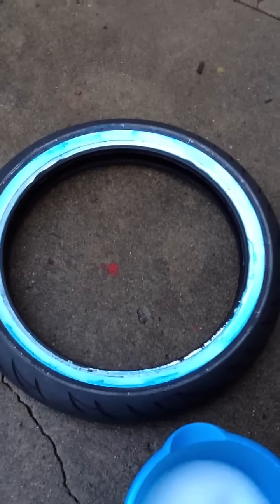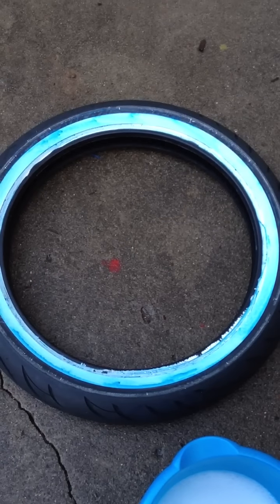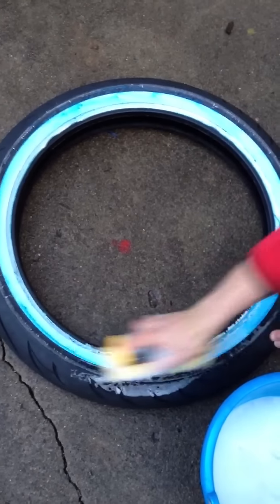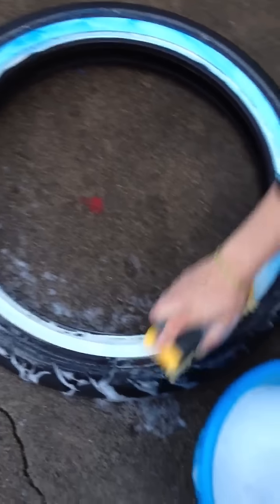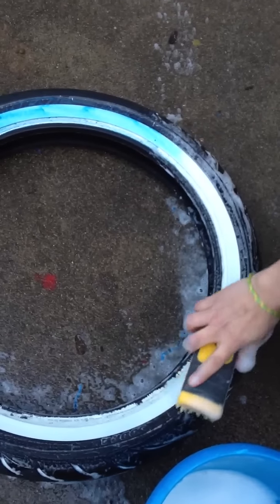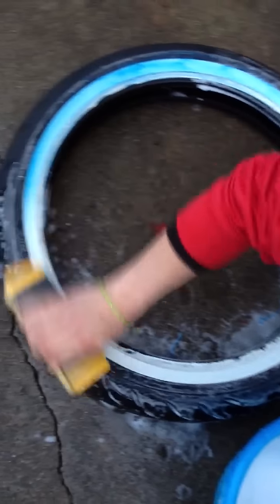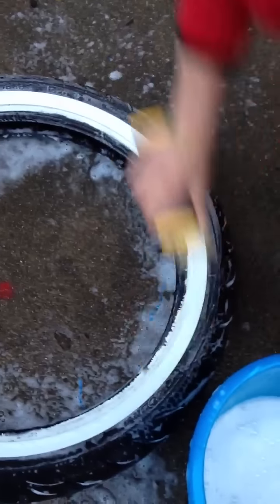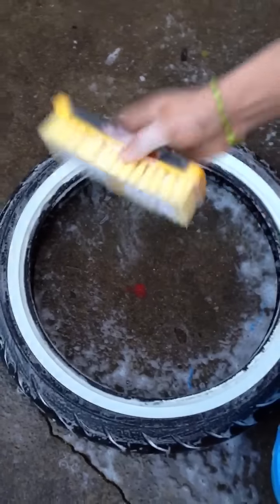How to remove blue film from white wall tires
All you need is a brush, dish soap (degreaser), bucket, and hot water. No other products! Don't go waste money on stuff you don't need! Just takes 5 minutes of work...